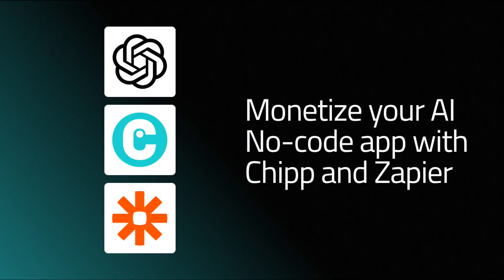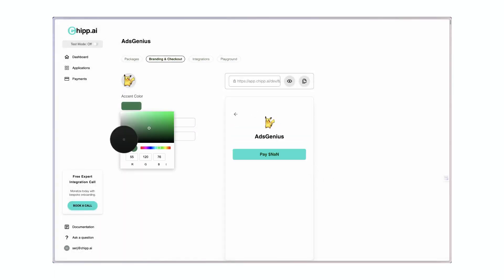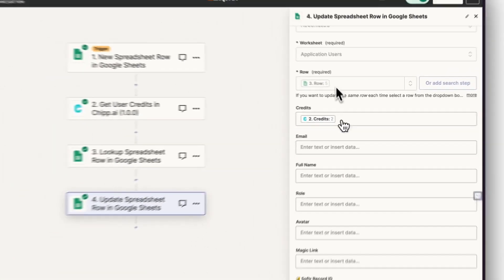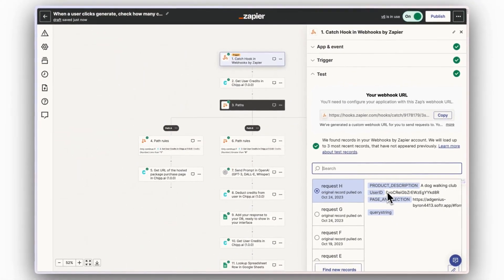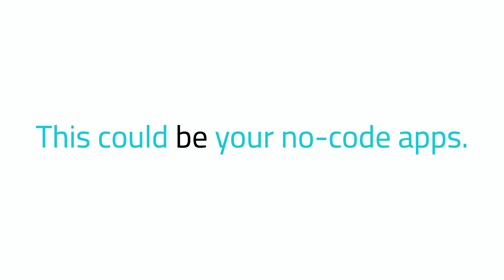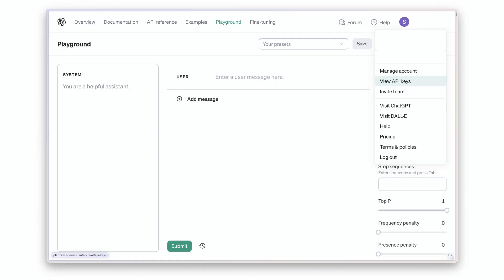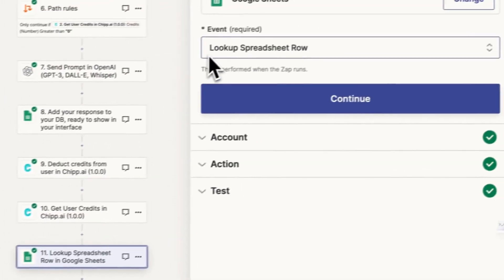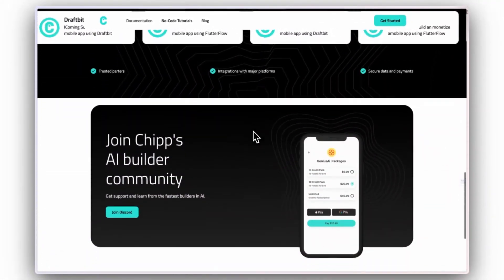How to monetize an AI no-code app (Bubble, Softr or Airtable) using Chipp & Zapier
Chipp.ai enables builders to quickly set up a pay-per-use credit system. This tutorial shows how no-code builders can use Zapier to connect Chipp to no-code tools.

By the end of this tutorial you will be able to monetize your app ideas and convert users from freemium to paid users.

Chipp integration with Zapier is available by invite only currently